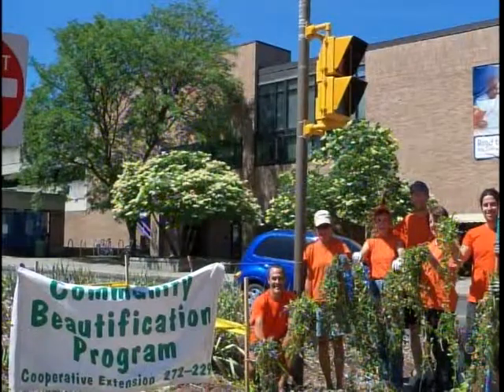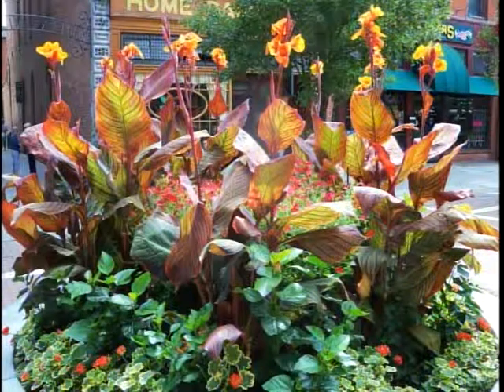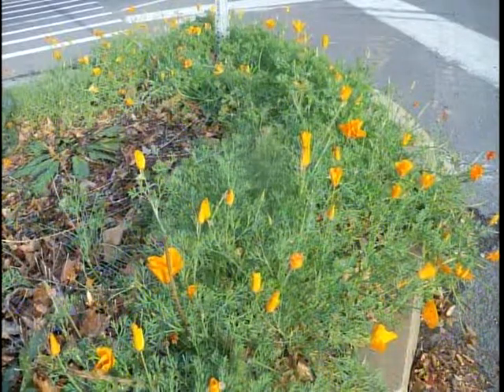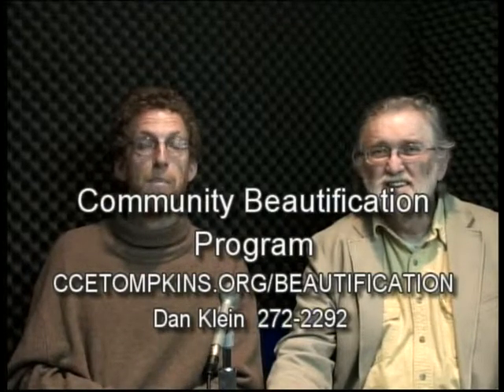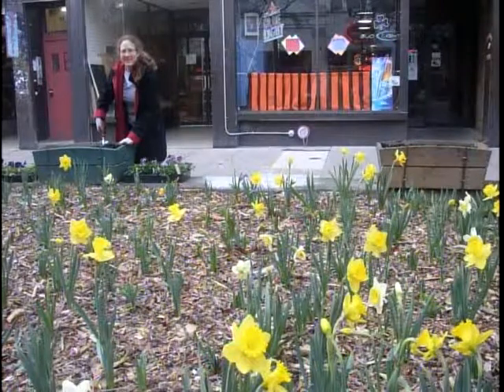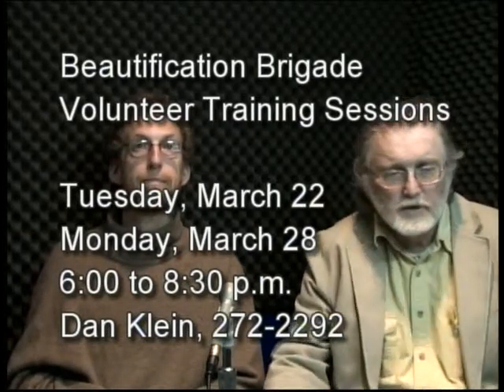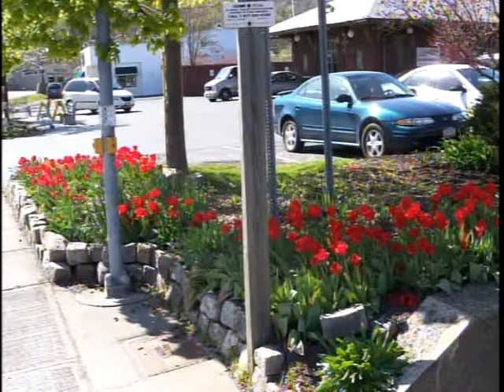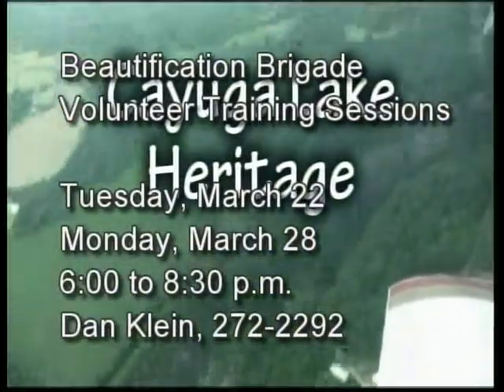Community Beautification Program of Tompkins County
During this episode of our Ithaca area public access TV show, Cayuga Lake Heritage, guest Dan Klein, coordinator of the Tompkins County Community Beautification Program, shows gorgeous pictures of flower beds planted by vollunteers in and around Ithaca. He explains how people can get involved in this much appreciated and highly satisfying community service.